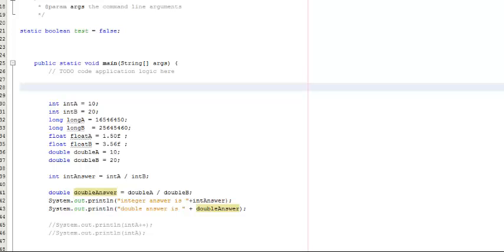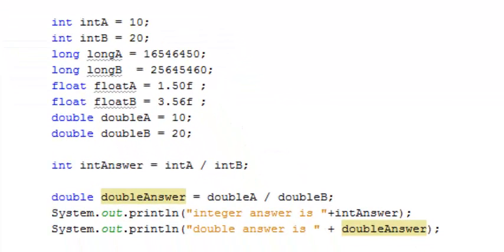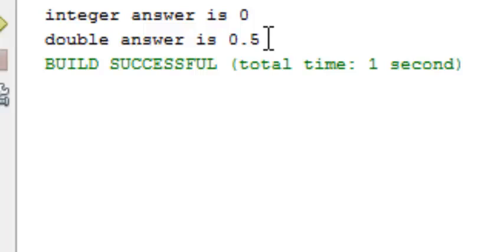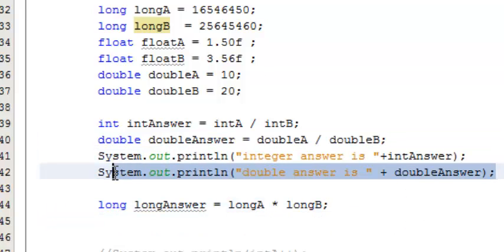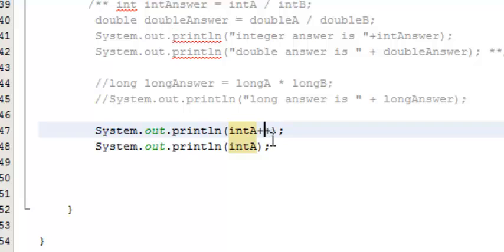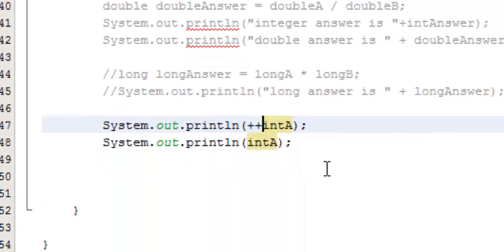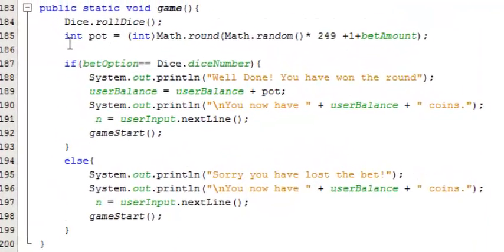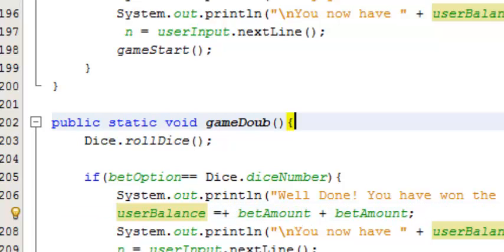BasicJavaNow- Tutorial 6: Math Operators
This video covers math operators

If you don't know what program I'm using please go to http:__basicjavanow.wordpress.com_software-required_ to catch up on that

This video is for http:__basicjavanow.wordpress.com_tutorials_6-math-operators_